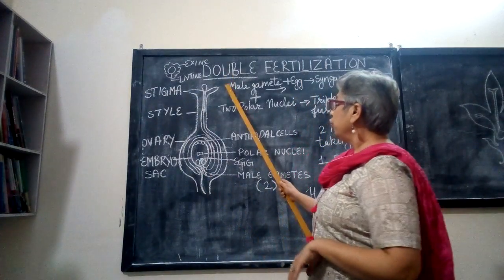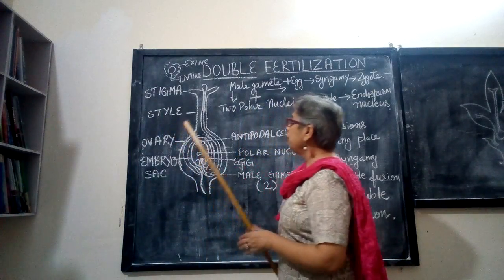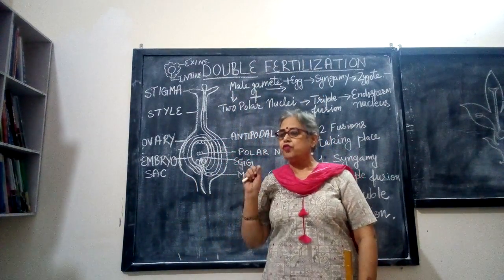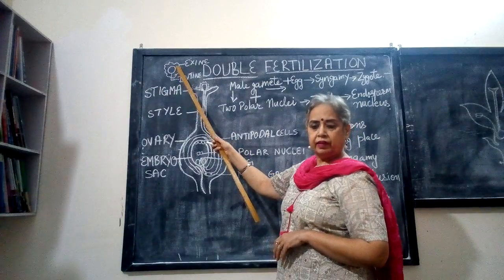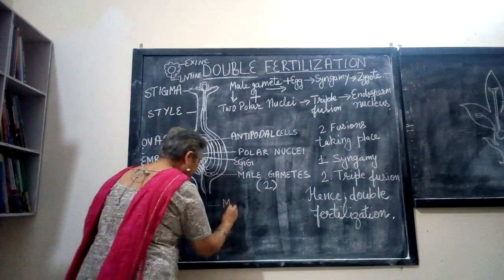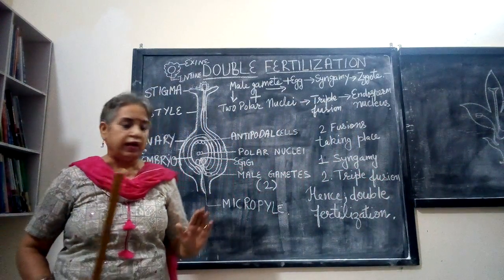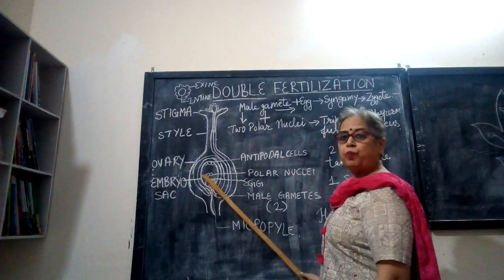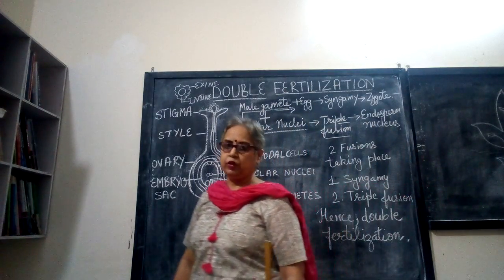double fertilization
Syngamy and triple fusion